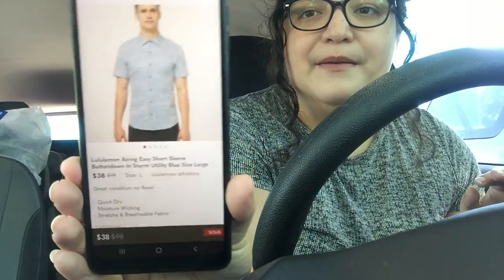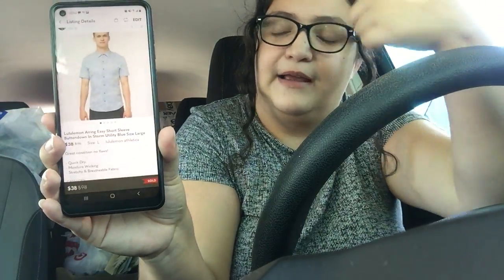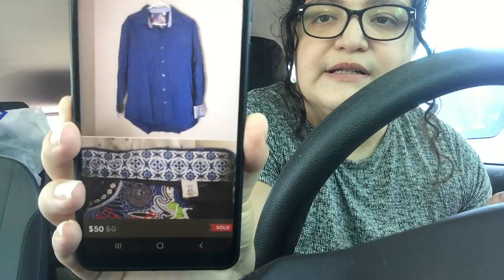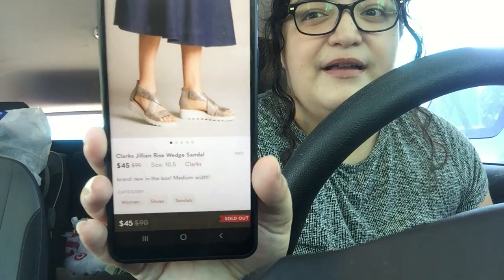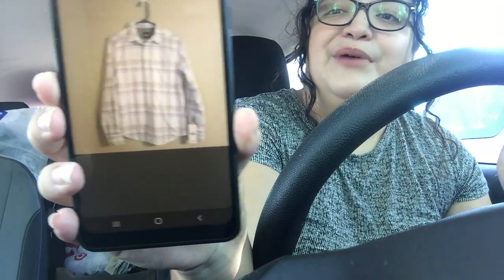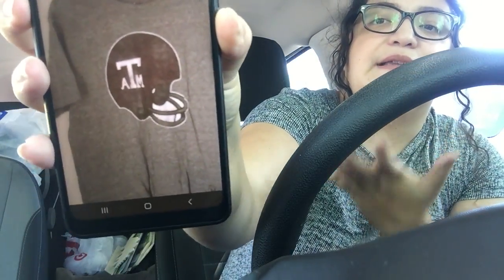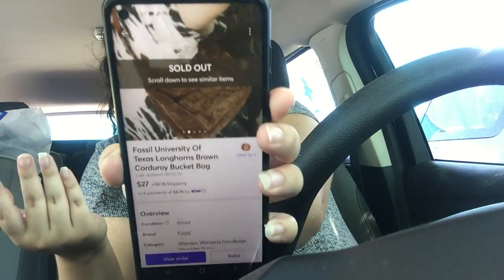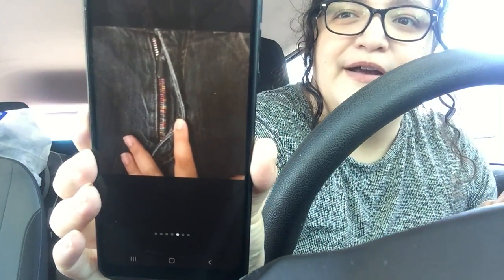I Can’t Believe How Fast These Sold!! | What Sold On Poshmark & Ebay For Profit! MAMANAZRESELLS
Join flyp and start getting free inventory sent to your door!